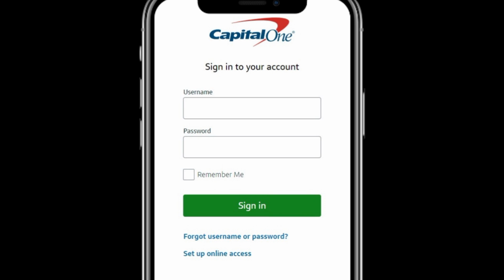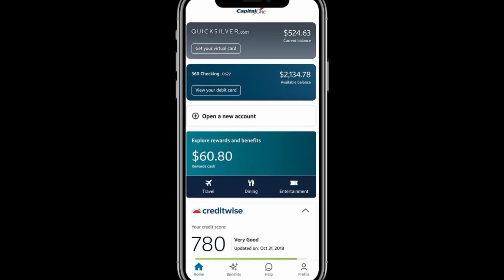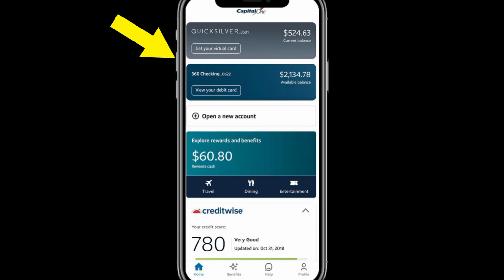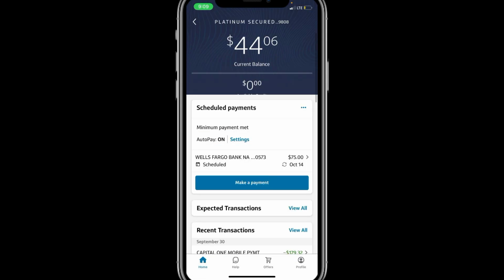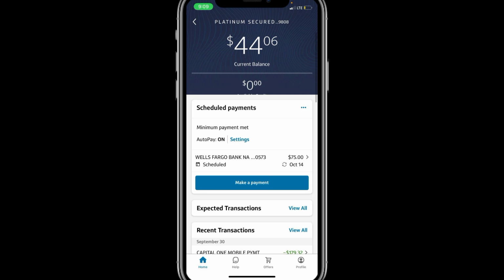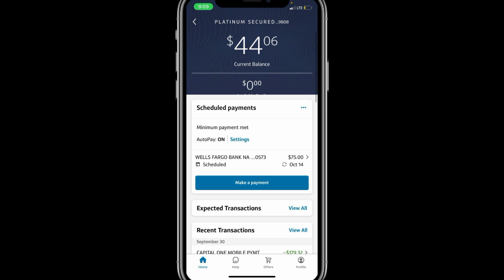HOW TO CHECK CREDIT CARD BALANCE ON CAPITAL ONE 2026 (FULL GUIDE)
In this informative tutorial, we guide you through the process of checking your credit card balance on Capital One. Having easy access to your financial information helps you maintain better control over your spending and budgeting, ensuring you stay informed about your card activities.

By watching this video, you will learn the step-by-step methods to conveniently monitor your Capital One credit card balance. Stay updated and make informed financial decisions—watch till the end to enhance your banking experience!